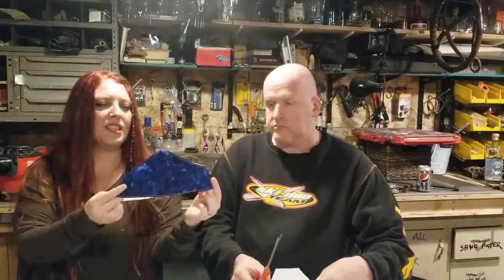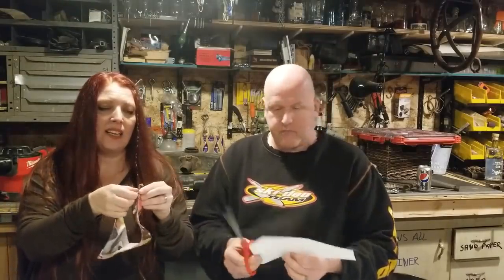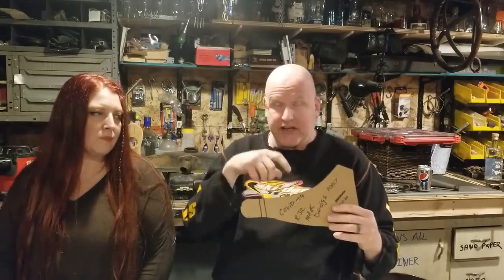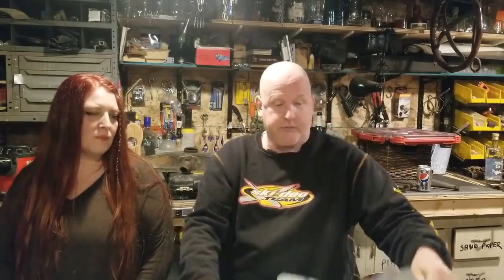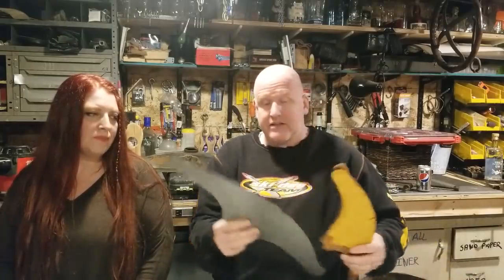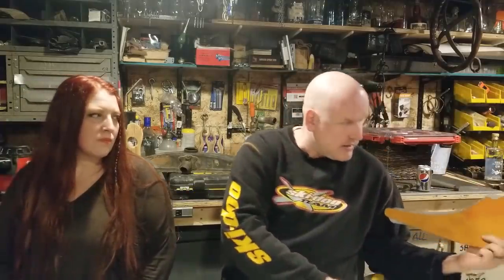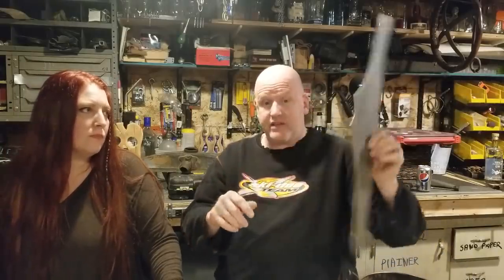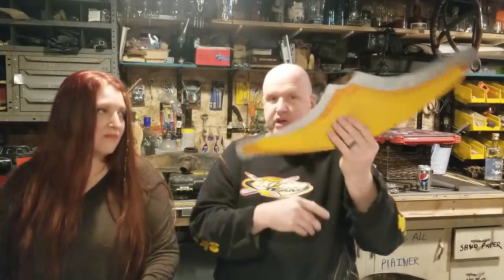Fabric Face Mask CHILD SIZES No Ties No Elastic FREE PDF + questions answered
Fabric Face Mask CHILD SIZES No Ties No Elastic FREE PDF + questions answered.  Please see the tutorial for this mask, the link is below! In this video we offer two more pdfs for FREE, this time for children and infants as well.  No elastic, no ties. Easy all in one-piece mask that can be adjusted to fit. Much easier for older or disabled folks to wear too!

Fold your fabric and lay the pattern across the crosswise grain of the fabric on the fold. Lay the 2 pieces of the pattern so that they butt up end to end for a larger head. Overlap the pieces for a smaller size. Your fabric when cut will be one piece that resembles a mustache.

Get your FREE PDF patterns here (download to Adobe Acrobat prior to printing to ensure the pattern fits the page):

SMALL CHILD MASK ( not recommended for children under 2 years old)

Born out of necessity, this pattern was created by my husband who noticed my stress at trying to keep up with the requests I was getting to make masks for friends and family as well as ones I was donating to our local hospital. Elastic is still hard to find and handmade binding for ties is time consuming. Thus the RJ mask was created (I named it after my husband). This mask is all one piece. You add hook and loop or a button to close. The pattern is adjustable to fit all sizes. We tried it on all of us in this house and it was comfortable for all. You can use this pattern for the two cotton layer style that you can sew with your machine or you can use fleece and only a few hand stitches will be needed. Perfect for the novice. This pattern uses darts to fit around the face.

Scraptastic Patchwork Ebay Store:

Leah